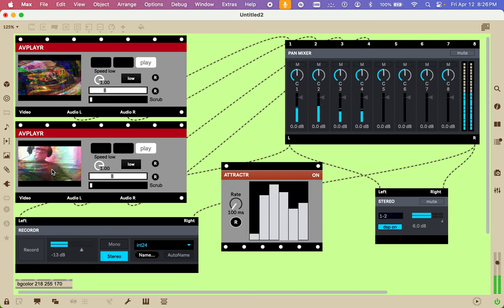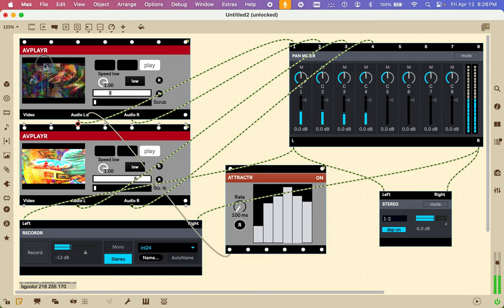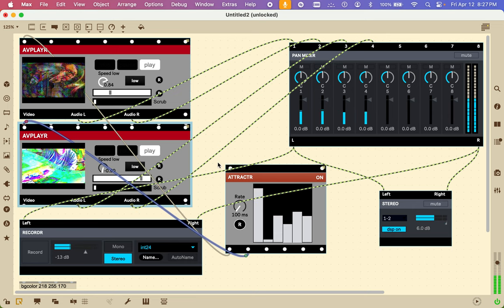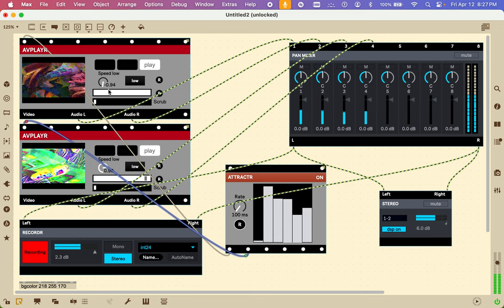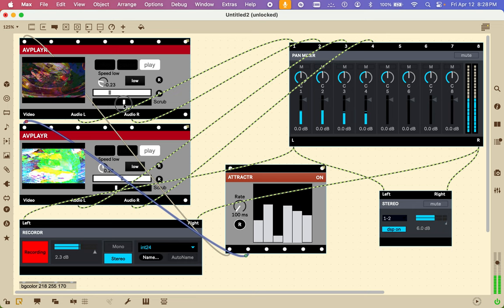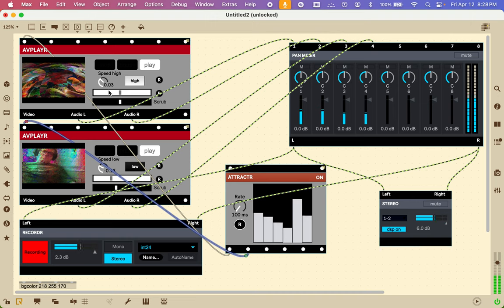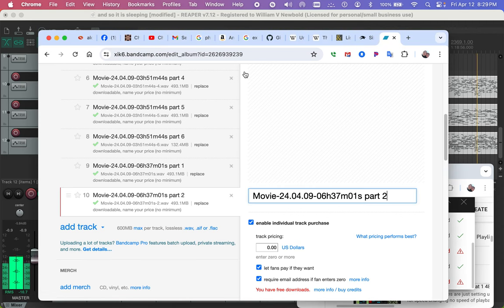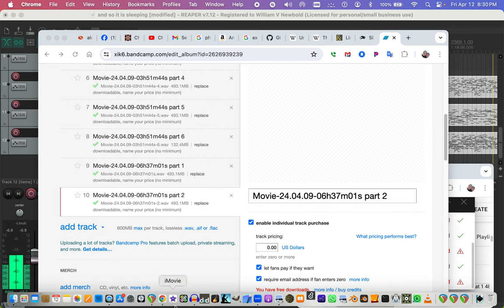[EPILEPSY WARNING] Screen Recording 2024 04 12 at 8 26 01 PM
recent albums from the last week

just today(4-3-24) released these piano duets on alonetone here and also on bandcamp ,, it is fun and I will add these to some of the new videos here. too.

==march 31 2024,, 21 songs all but one song is about 25 minutes long.

==march 31 also , 11 songs about 25 minute songs here

== April 1st 2024 released 11 songs about 25 minutes each too

== April 2nd 2024 26 songs?